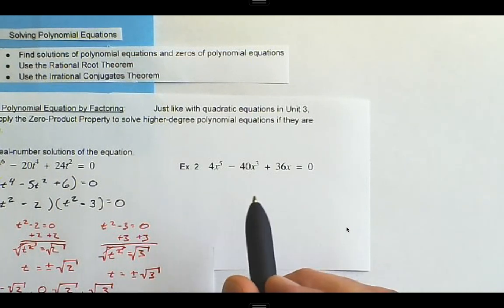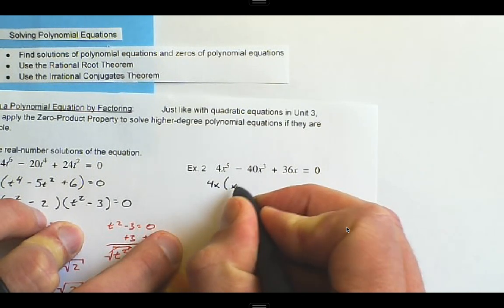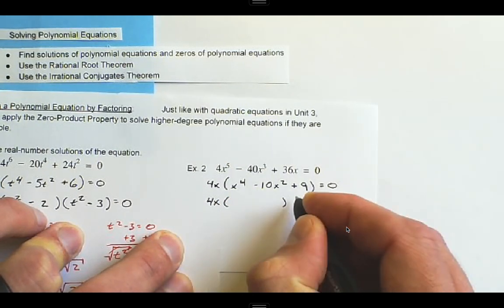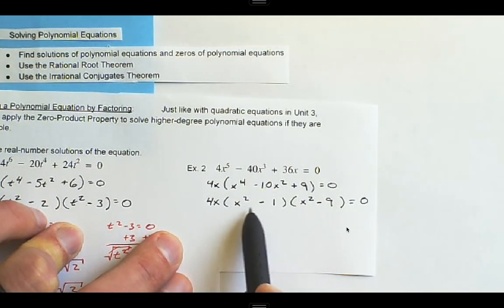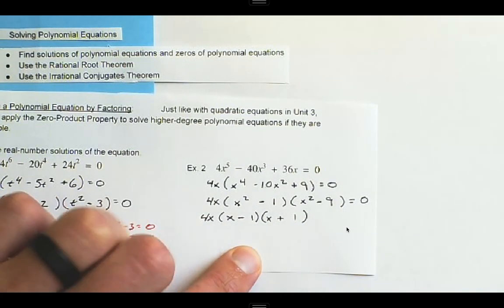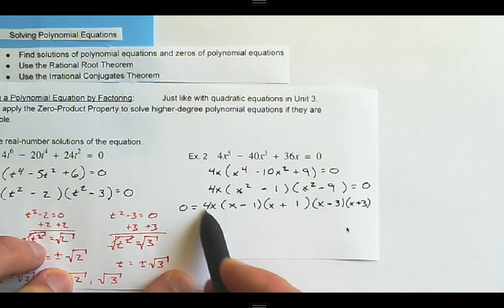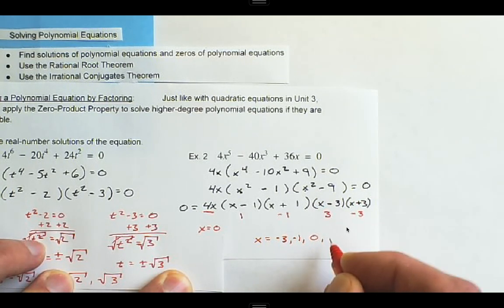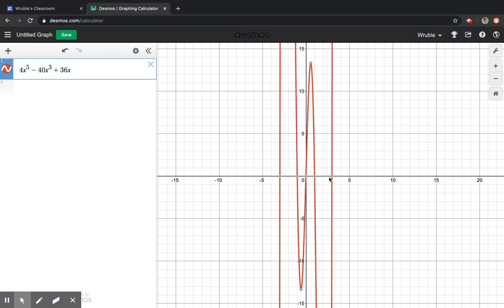A2.04.05.VD.02.Solve Polynomial Equations by Factoring